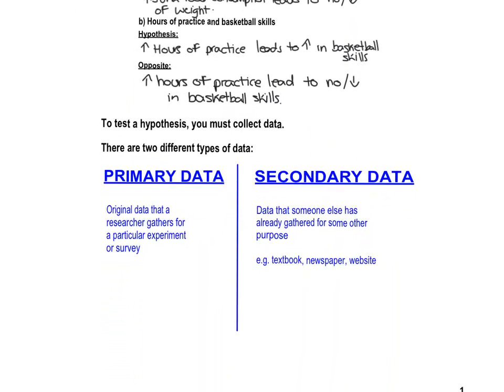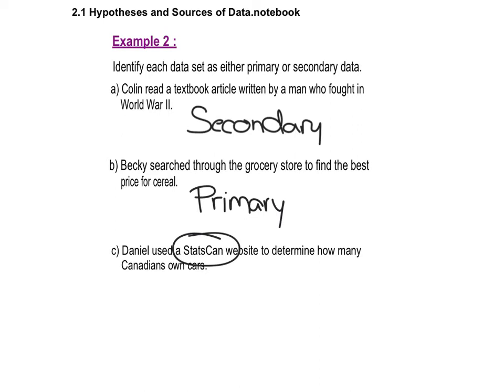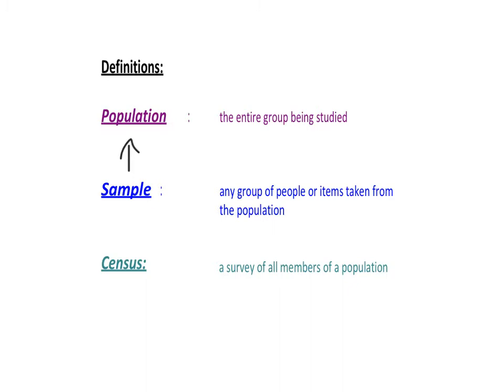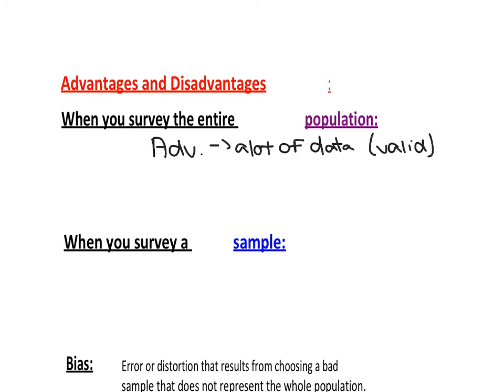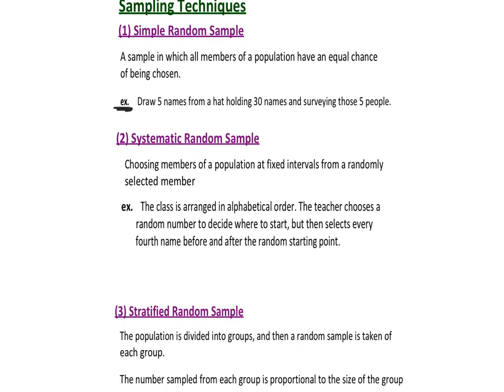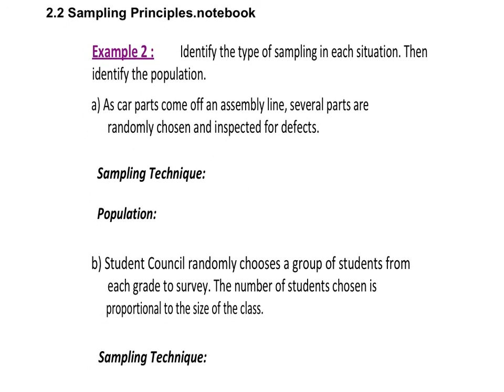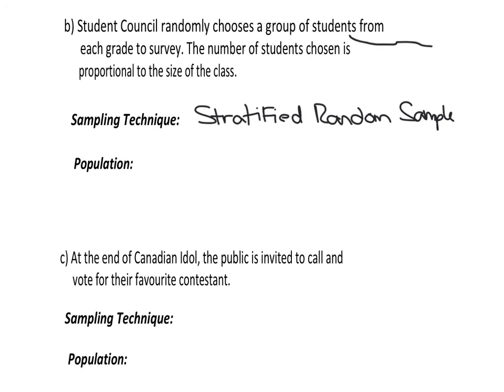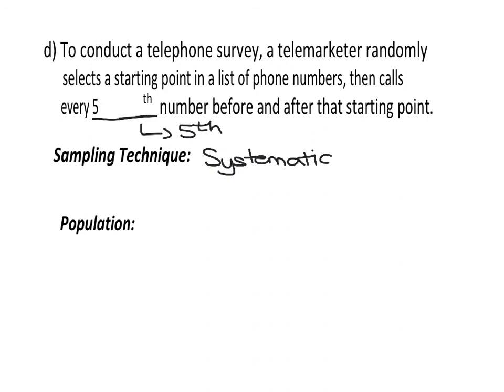Unit 5 Day 1